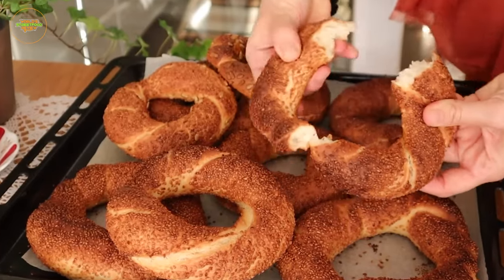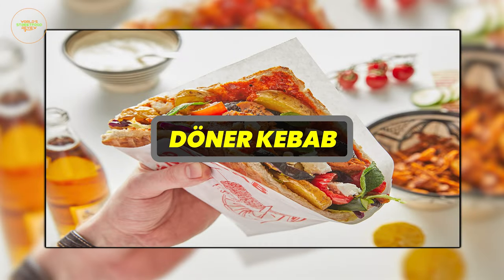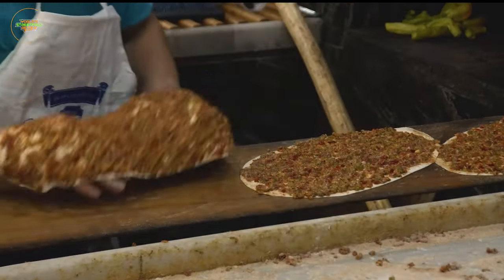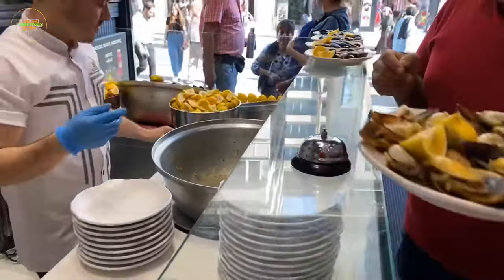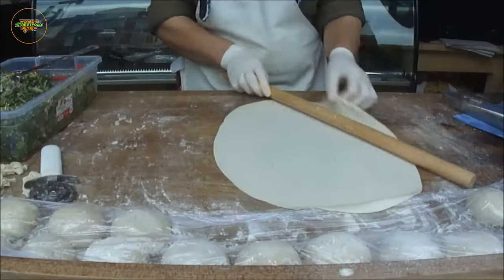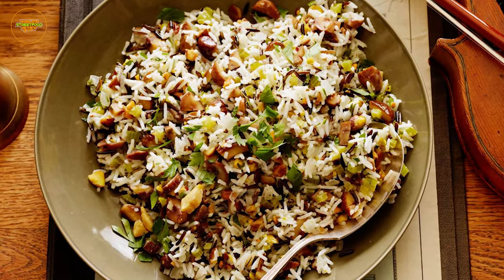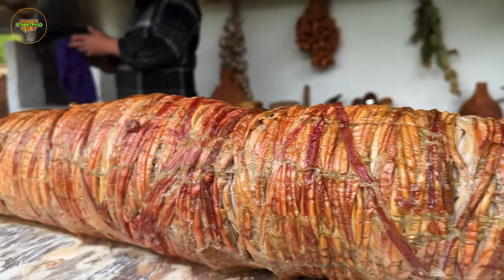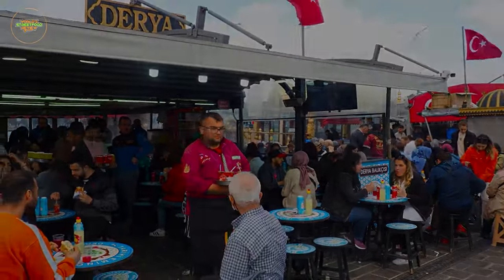Exploring the Top 10 Turkish Street Foods You Must Try!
Embark on a flavorful journey through the heart of Turkey as we uncover the 10 most iconic street foods the country has to offer. From delectable doner kebabs to savory börek, this video is your passport to the vibrant world of Turkish street cuisine.